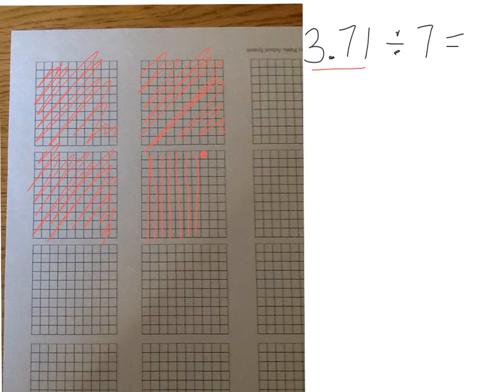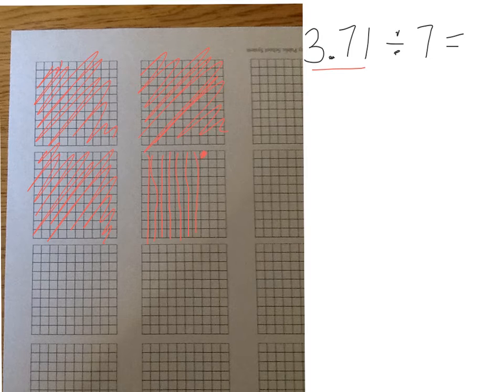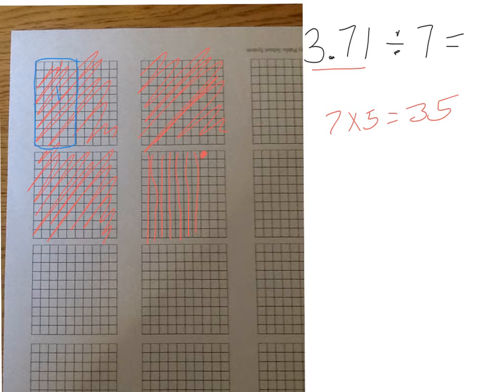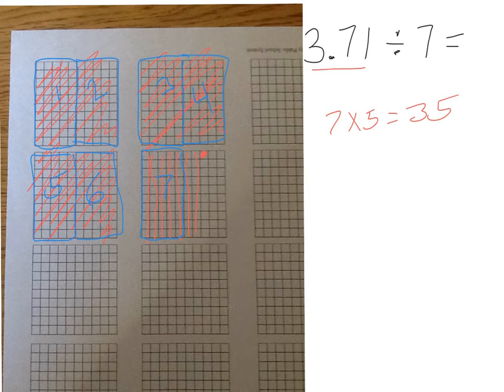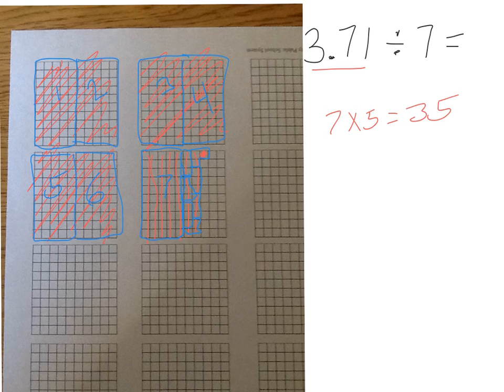dividing decimals by whole numbers using base 10